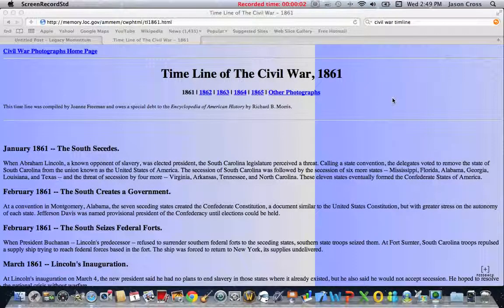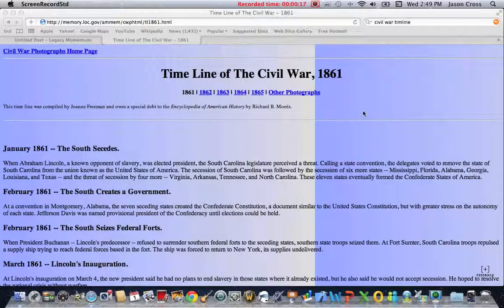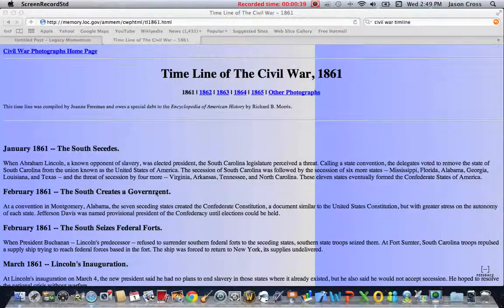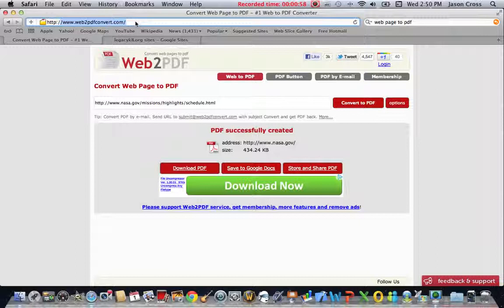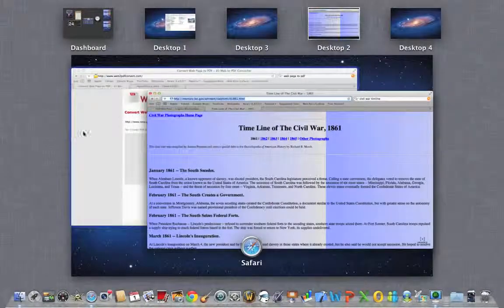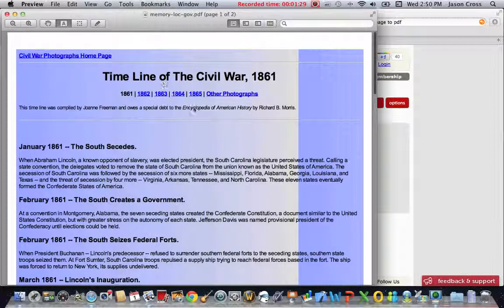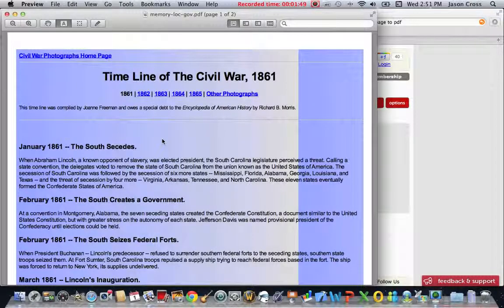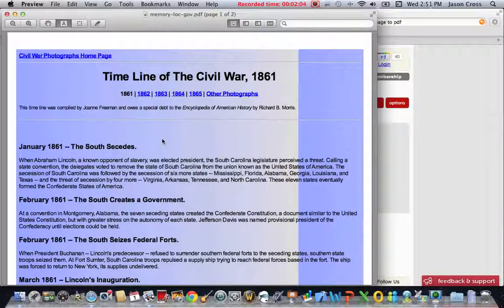Convert Webpage to PDF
This is a handy way to take a Webpage and turn it into a PDF document that can be used to create curriculum.  Often websites that have great information cannot be used easily when creating content for courses.  This tutorial explains how to create a PDF document from any web source.